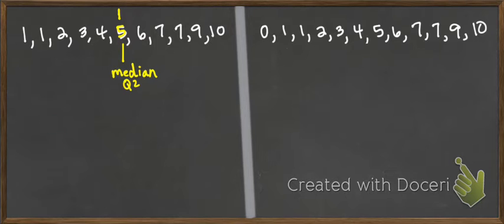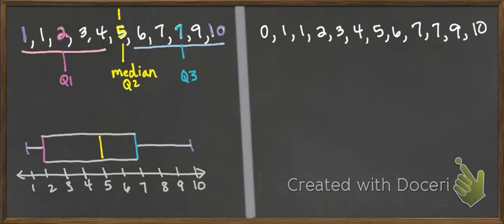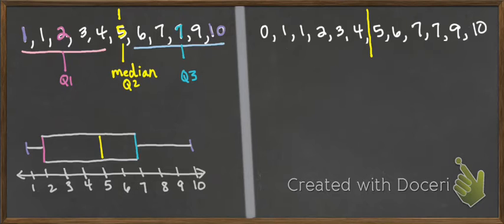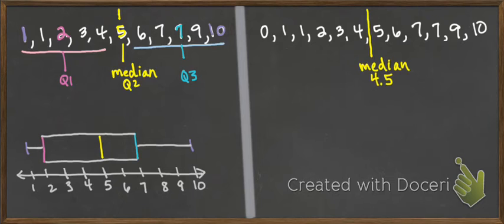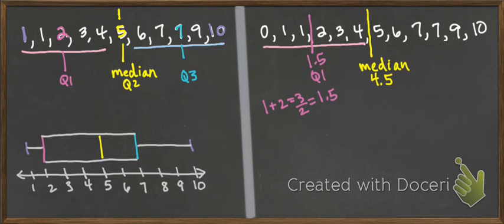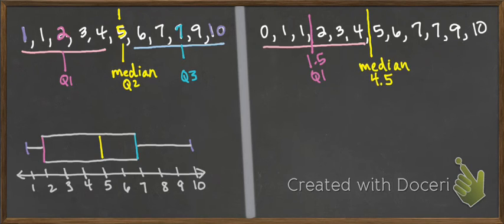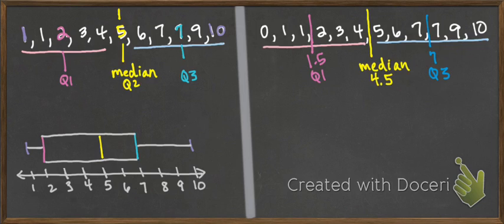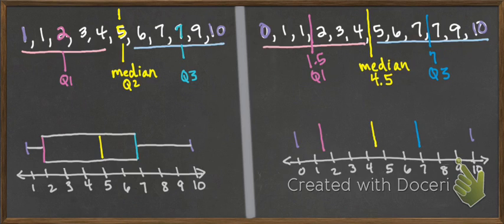Create box and whisker plot (clarify common mistake)